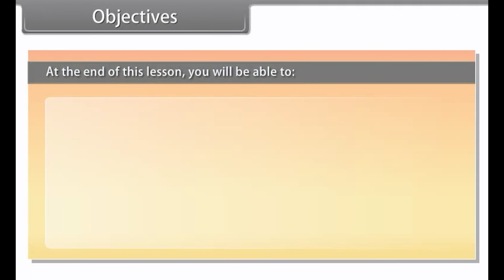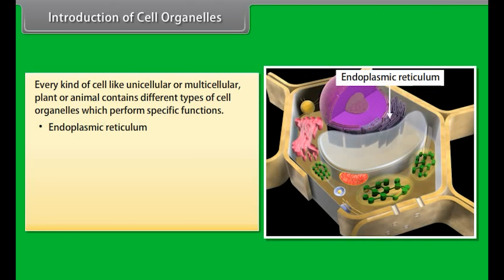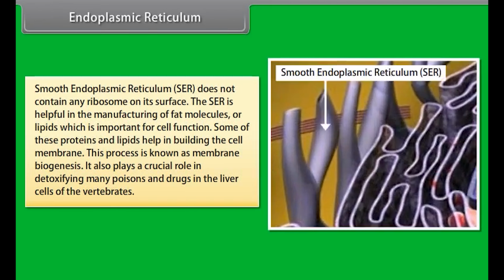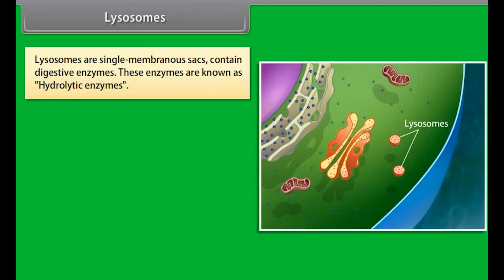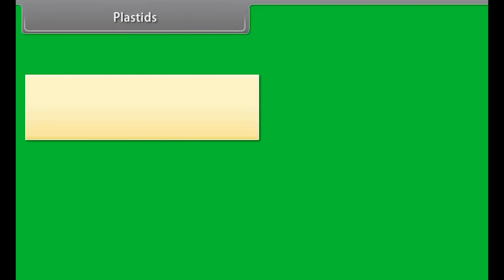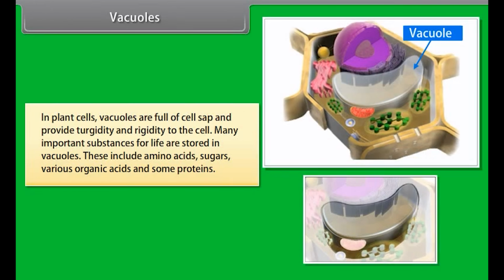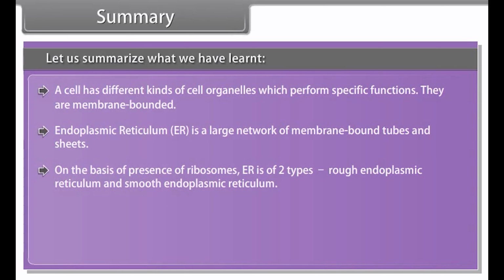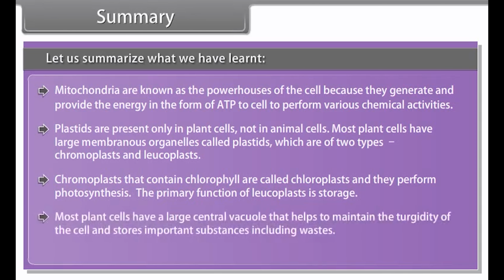Class 9. Science The Cell Organelles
Cell Membrane (Plasma Membrane)
Present in all cells.
Made of lipids and proteins.
Controls the movement of substances in and out of the cell (selectively permeable).
Cell Wall (Only in Plant Cells)
Provides structural support and protection.
Made of cellulose.
Cytoplasm
Jelly-like fluid that fills the cell.
Contains organelles and helps in metabolic activities.
Nucleus
Control center of the cell.
Contains DNA, which carries genetic information.
Surrounded by the nuclear membrane.
Mitochondria
Powerhouse of the cell.
Produces energy (ATP) through respiration.
Endoplasmic Reticulum (ER)
Rough ER: Has ribosomes, helps in protein synthesis.
Smooth ER: No ribosomes, helps in lipid synthesis and detoxification.
Golgi Apparatus
Modifies, sorts, and packages proteins and lipids for transport.
Lysosomes (Mostly in Animal Cells)
Contain digestive enzymes to break down waste and old cell parts.
Known as the "suicidal bags" of the cell.
Ribosomes
Help in protein synthesis.
Can be free-floating or attached to the rough ER.
Plastids (Only in Plant Cells)
Chloroplasts: Contain chlorophyll, help in photosynthesis.
Leucoplasts: Store starch and other nutrients.
Chromoplasts: Give color to flowers and fruits.
Vacuoles
Store food, water, and waste.
Large in plant cells, small in animal cells.